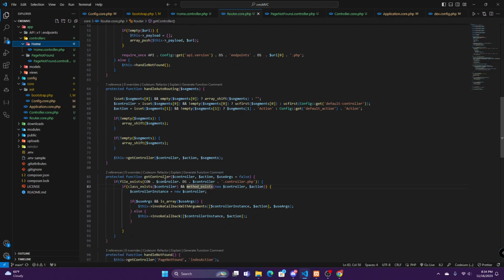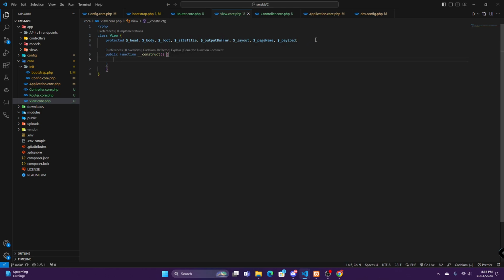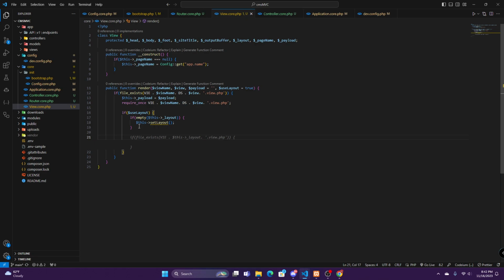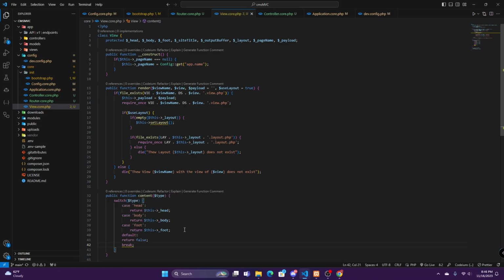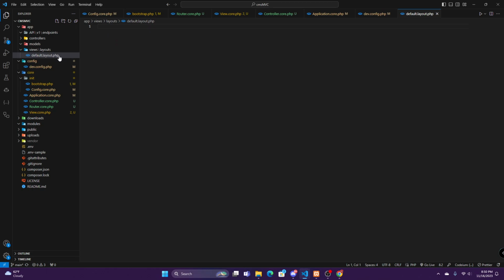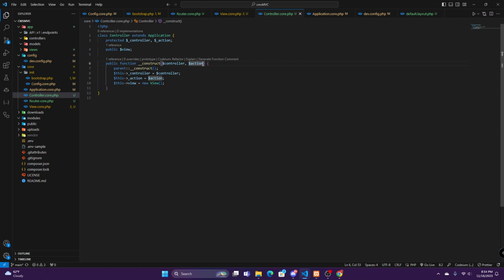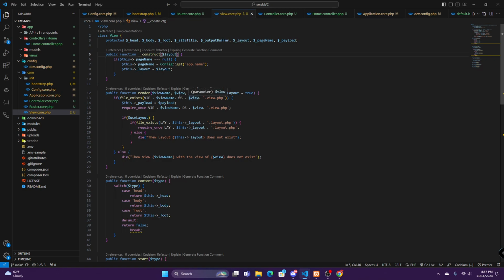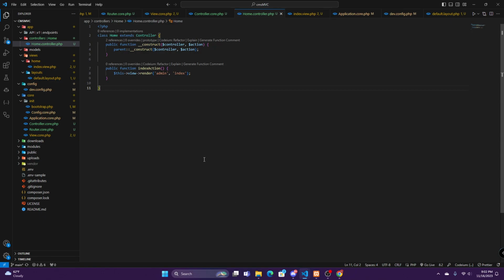Mastering the View Class in Your MVC Framework - Building Dynamic and Reusable Templates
Welcome to our latest tutorial video in the ongoing series on building your custom MVC (Model-View-Controller) framework. In this episode, we'll delve into the world of Views, focusing on creating a robust View Class to handle dynamic and reusable templates within your MVC application.

In this video, we'll cover:

The essential role of a View Class in separating logic from presentation
Designing the structure of the View Class for flexibility and efficiency
Rendering dynamic content and data within templates
Implementing template inheritance for code reusability
Integrating common layout elements, headers, and footers
Best practices for structuring and organizing your View Class
Whether you're starting a new MVC framework project or enhancing an existing one, understanding how to build and utilize a View Class effectively is crucial for creating clean, maintainable, and dynamic user interfaces. By the end of this tutorial, you'll have the knowledge and tools to craft visually appealing and dynamic templates for your MVC application.